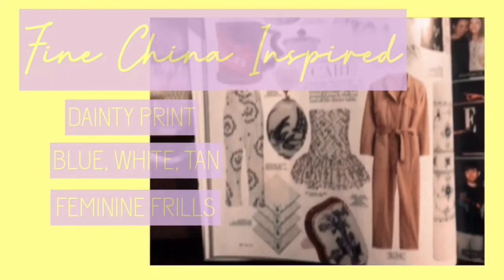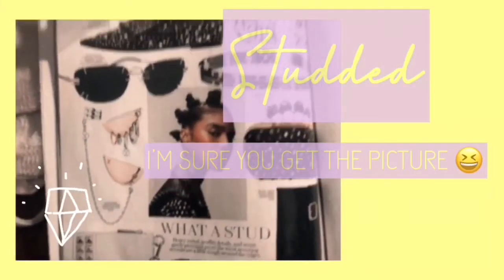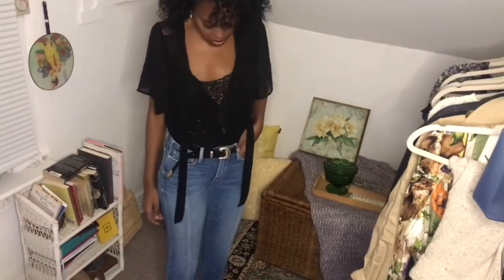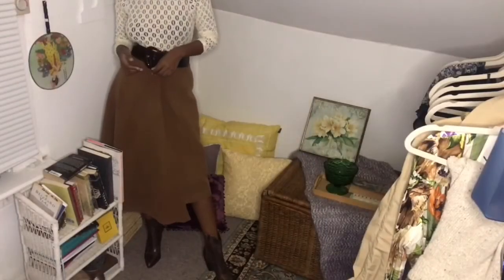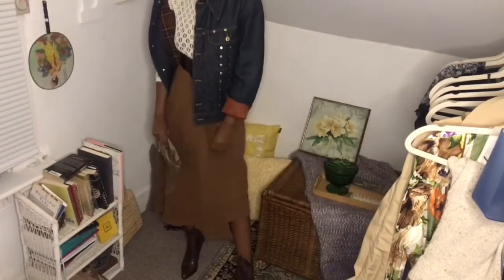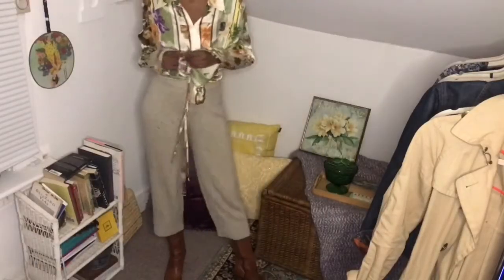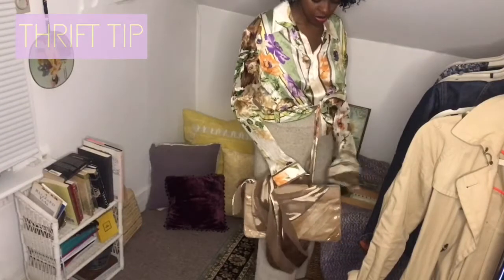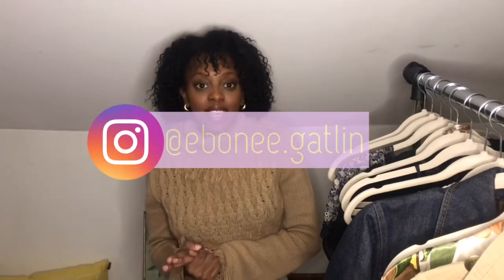HOW TO WEAR 2020 TRENDS| floral, studs, western & more!| STYLING THINGS FROM MAGAZINES EP. 02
Hey guys!

In this video I help you learn about and style 2020 trends. I’m taking us way back to our magazine days when they were the ultimate authority in trends. In this episode I find out what the January 2020 issue of ELLE say are some trends for 2020. I hope you find some inspiration on how to put things together, make sure you comment your favorite look down below!

STYLING THINGS FROM MAGAZINES EP. 01